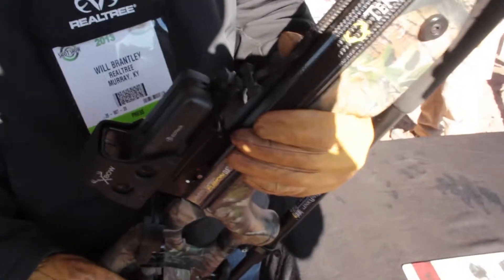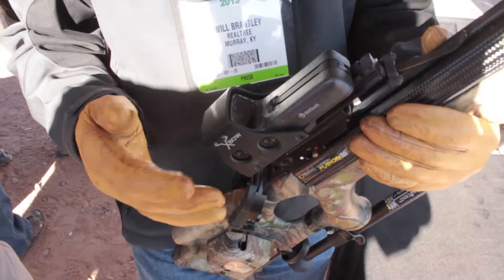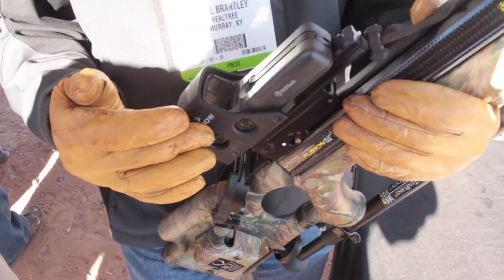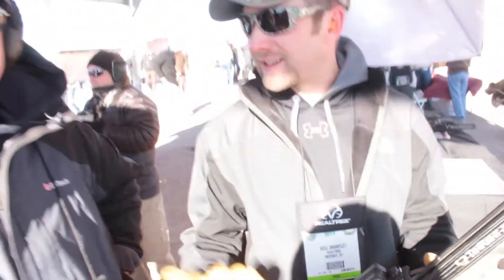Realtree at SHOT Show 2013: EOTech XBow Review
A crossbow sight that provides range-finding and excellent low-light results? The EoTech Xbow sight delivers just that.